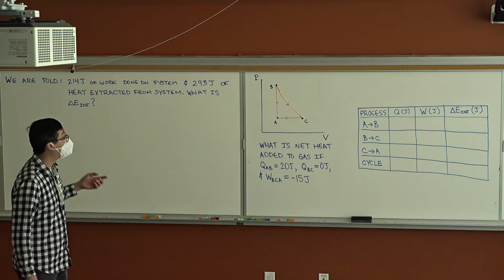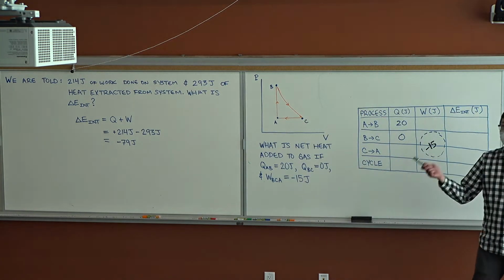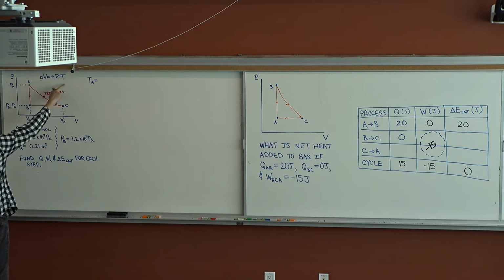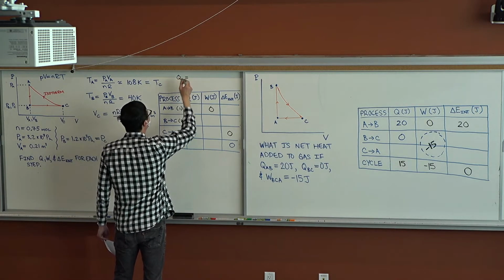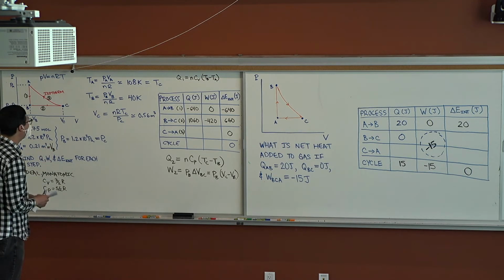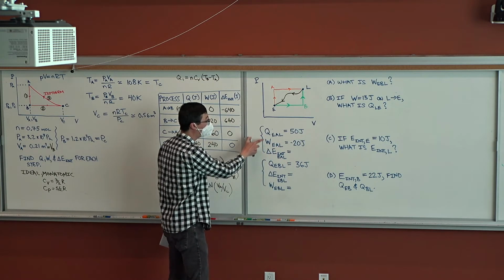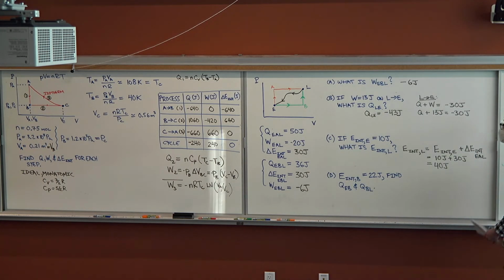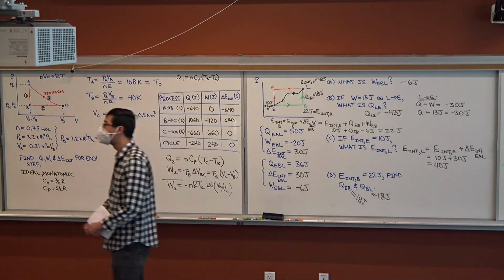PHYS231 20220215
Recording of Problem Session from 02/15/2022